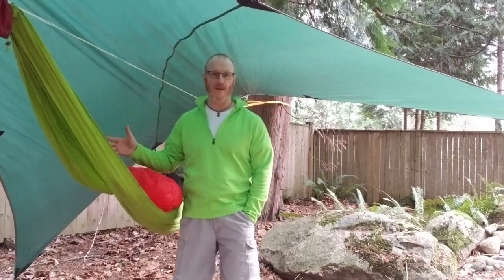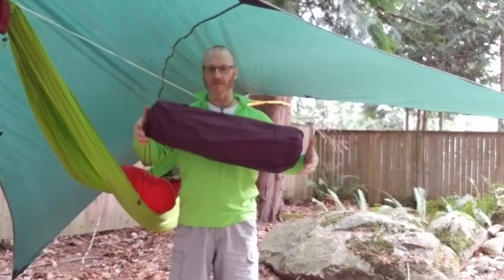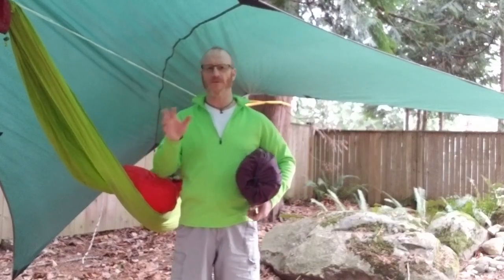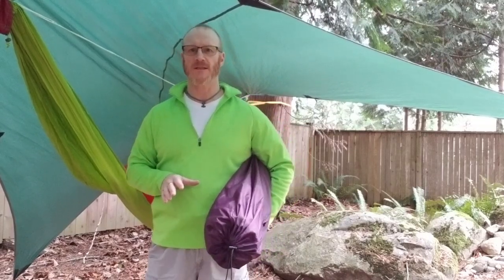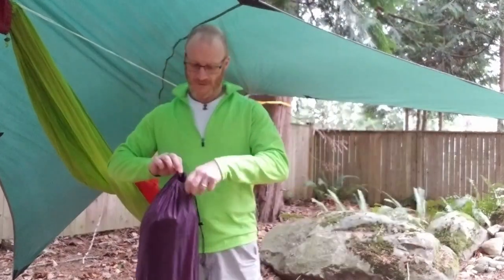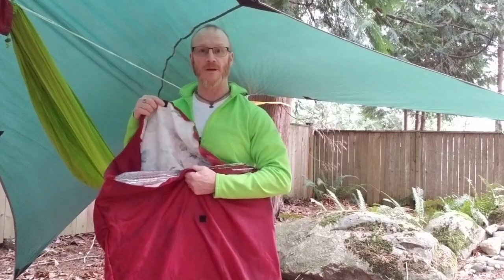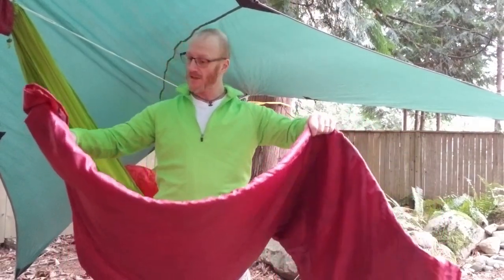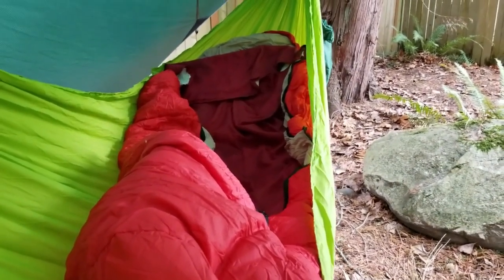DIY/MYOG Sleeping Pad in Sleeping Bag - Amputee Outdoors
DIY/MYOG experiment with the sleeping pad in the sleeping bag method.  In this case, I sewed a sheath to put my reflectix pad into and then put that into my sleeping bag.